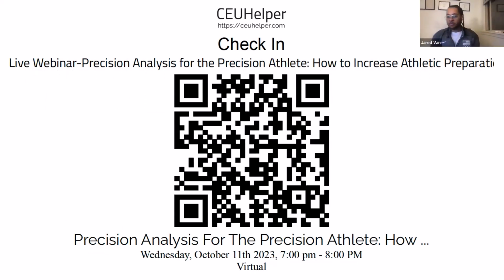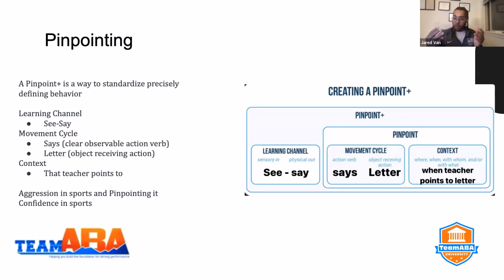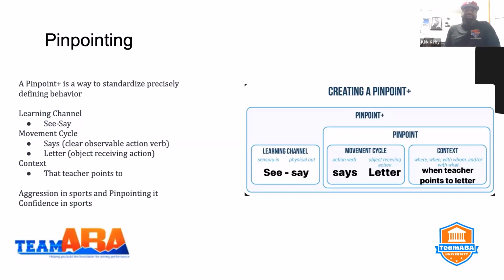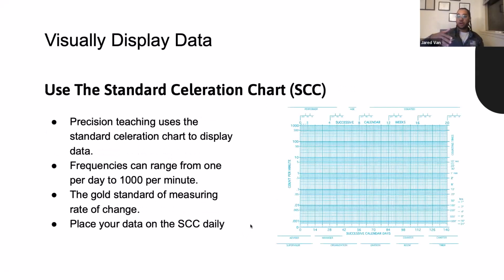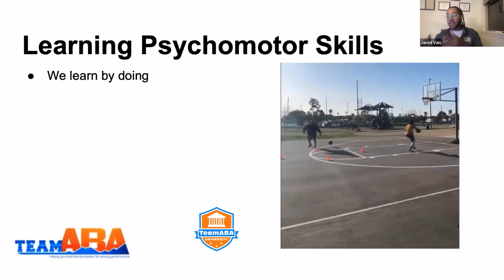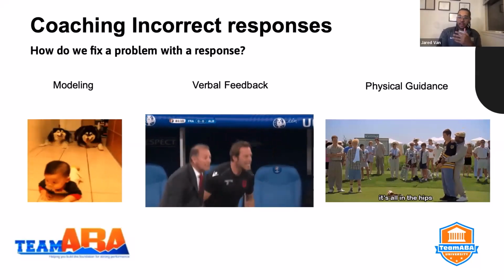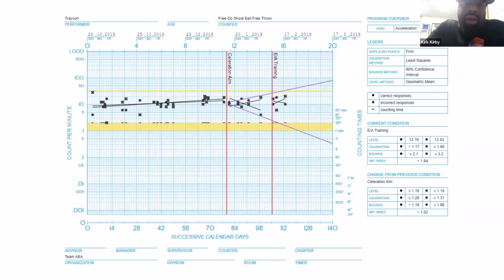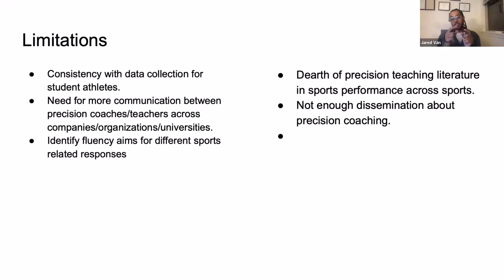Precision Analysis for the Precision Athlete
How to Increase Athletic Preparation and Performance Through Dropping Dots